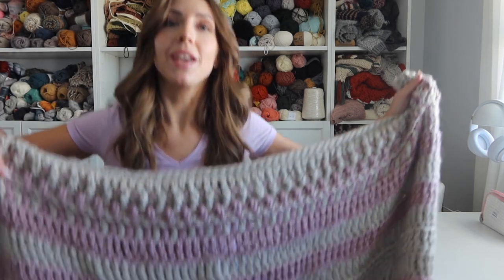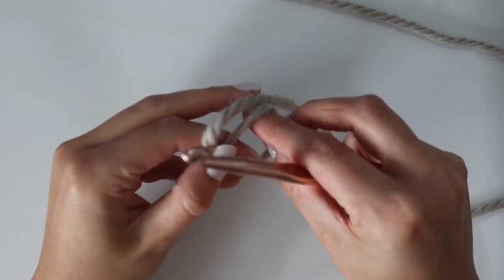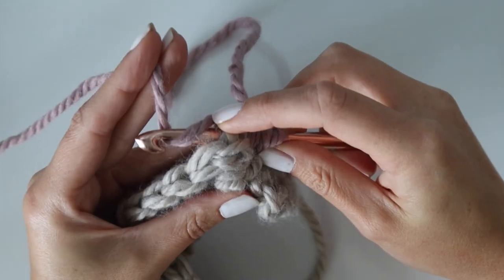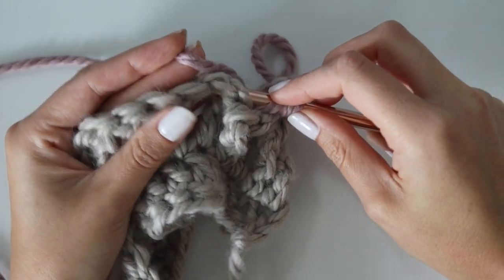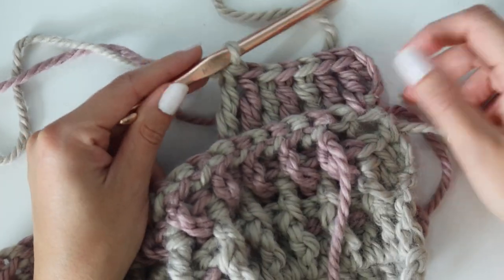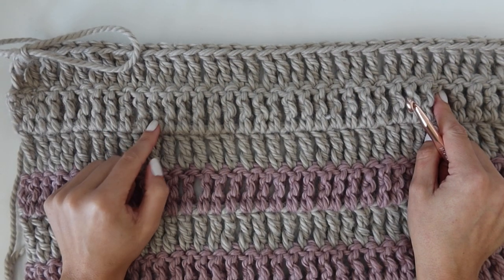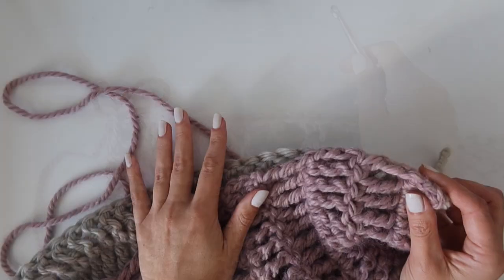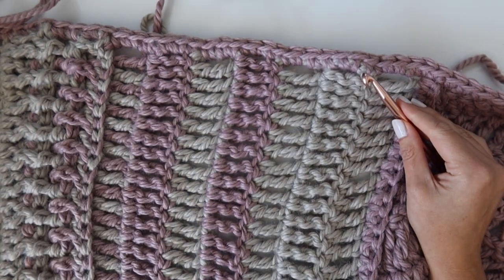How To Crochet A Big Cozy Blanket- The Windermere Throw Crochet Pattern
How To Crochet A Big Cozy Blanket- The Windermere Throw Crochet Pattern By EvelynAndPeter!
Get cozy with the Windermere Throw! This blanket works up extra quickly with super bulky yarn. It uses mostly treble crochet stitches throughout for easy stitching. The color work is perfect to experiment with different color combos! I recommend following along with the free written pattern as you go!

You can find the FREE pattern for The Windermere Throw on my blog!

Grab the Lion Brand Kit! The kit comes with all the yarn you need to make your blanket + a free digital copy of the printable pattern! You can even customize your yarn color.

The low cost ad-free printable PDF is available in my Etsy and Raverly shops